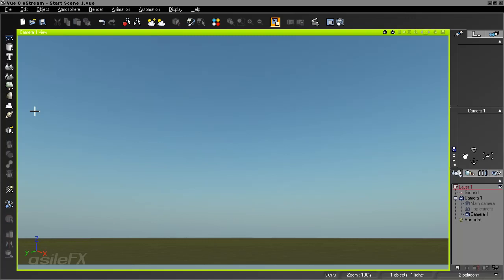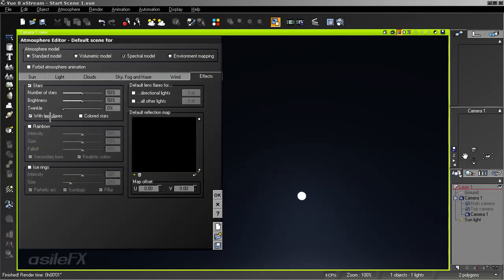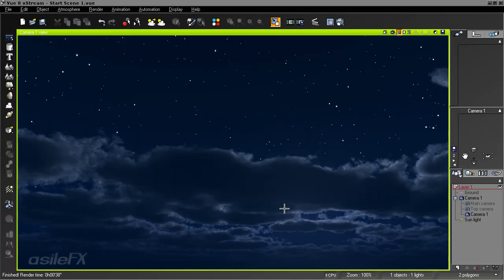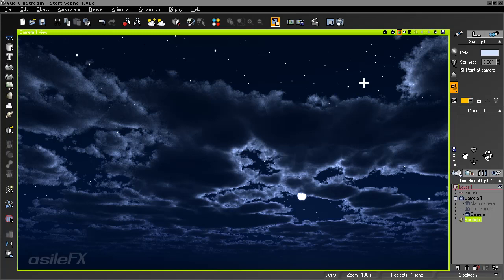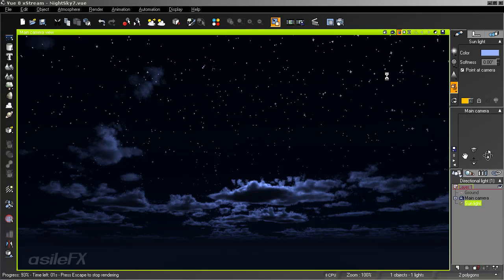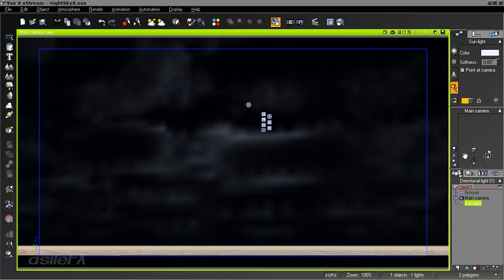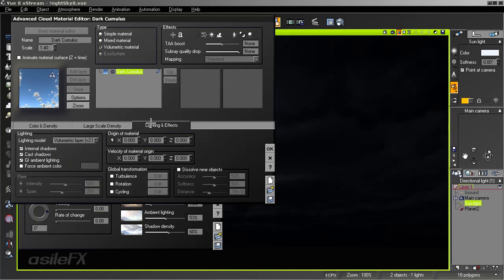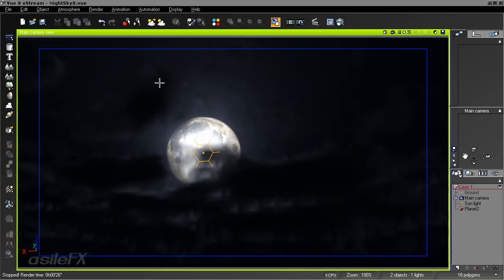Vue | Night Sky - Scne & Cloud Lighting